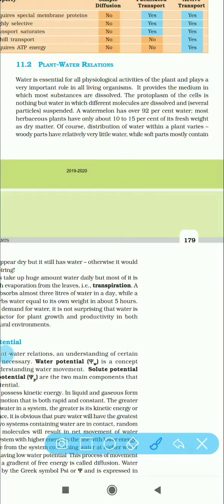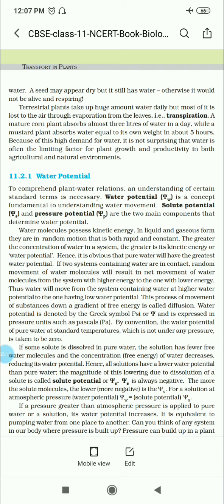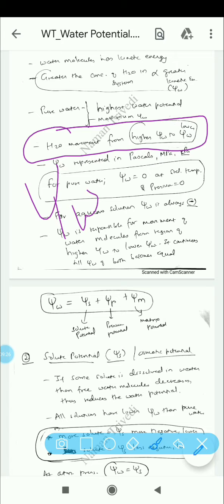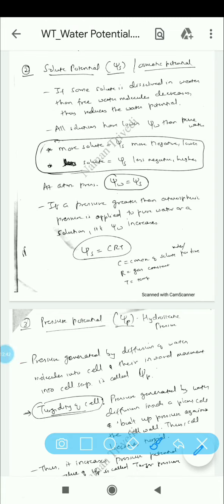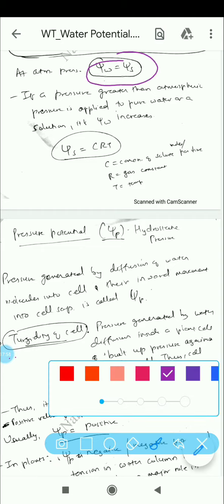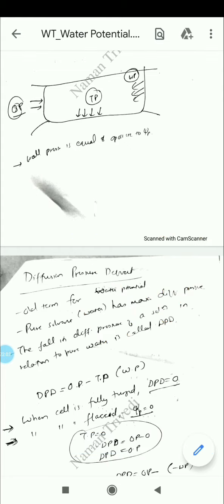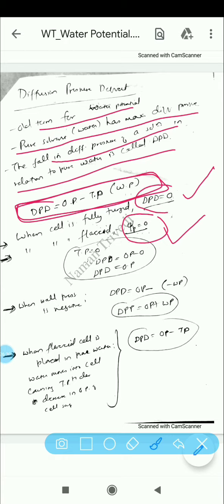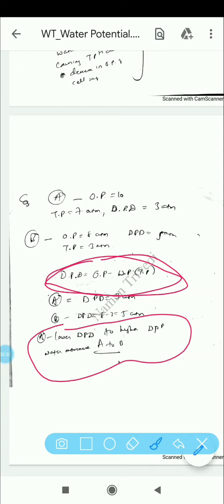Water Potential,Solute Potential & Pressure potential ( Ψw, ΨS, ΨP); Naman Trivedi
• Please update YOUTUBE app.
• You are advised to download the video in highest quality- 360p/480p/720p. You can view it even without downloading.
• Use MX PLAYER in mobile phone for better viewing  and for laptop you can use VLC player.Plug in your ear phones for better listening experience.
• Video lectures are ideally made for viewing in cell phones.

-Naman Trivedi- Instructions:
• Plug in your ear phones for better listening.
This is a NCERT based video lecture in GUJARATI on Water Potential topic of biology.